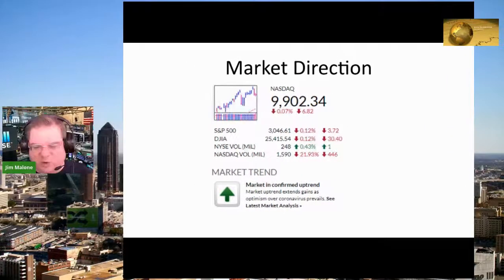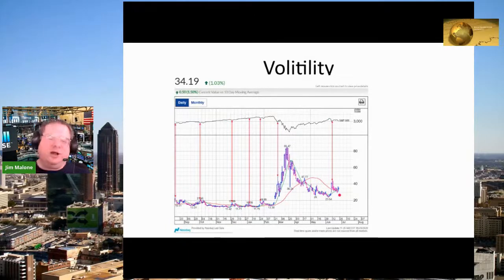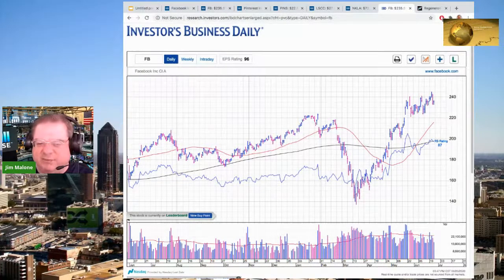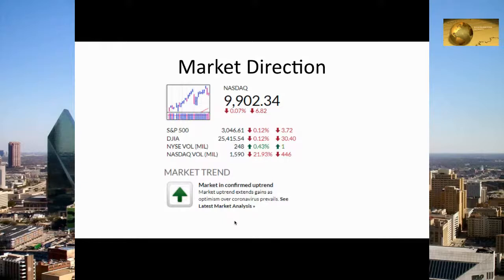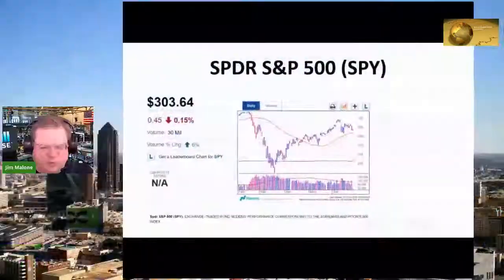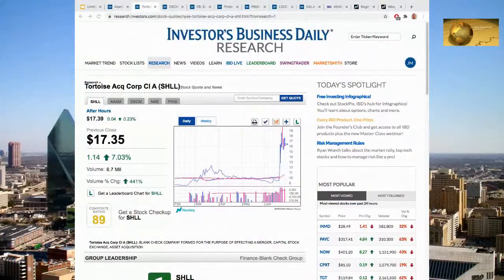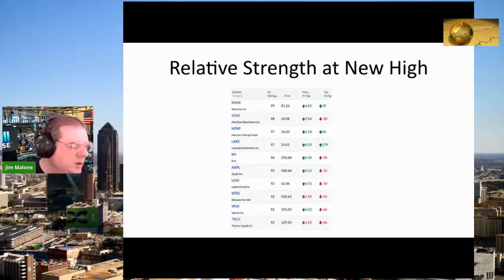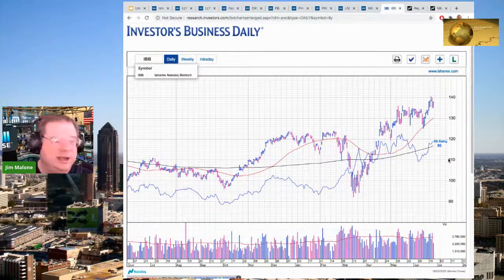High Relative Strength Stocks to Watch and Buy Now - Dallas Trading Floor #75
Your Questions